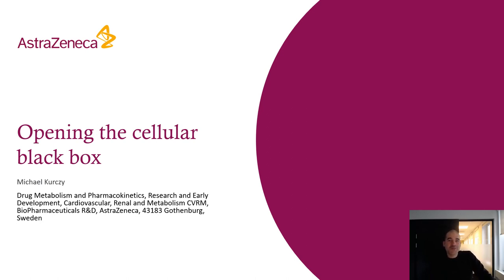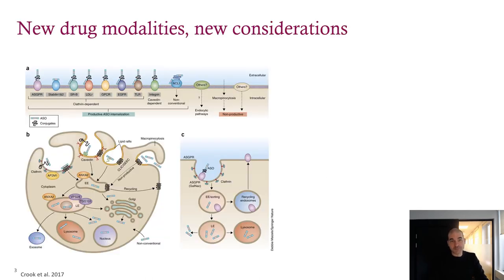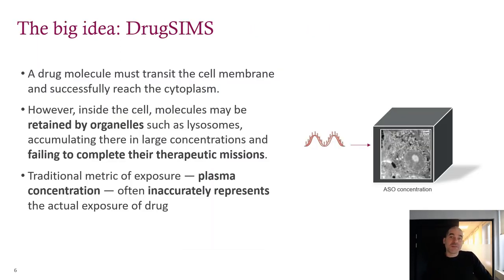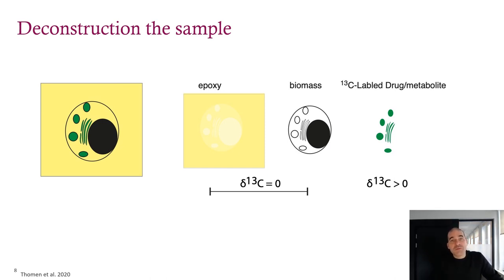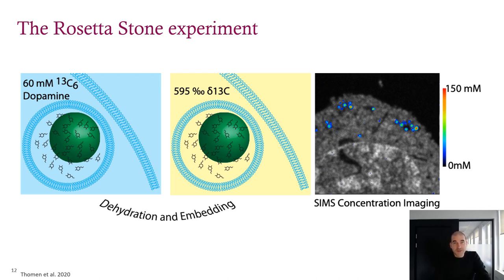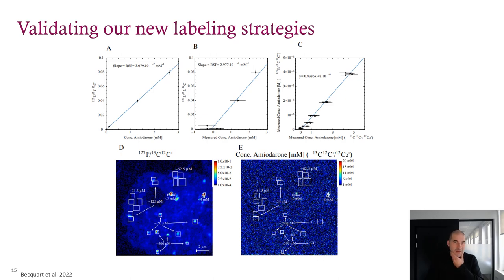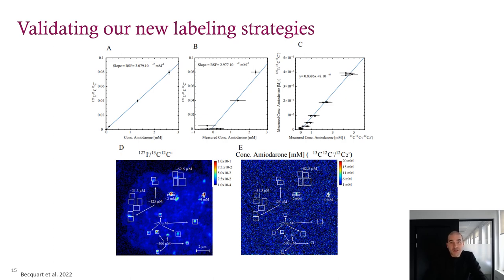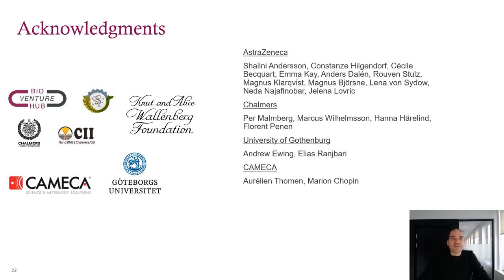NanoSIMS - Unveiling drug targets inside the “black box” of the cell - Webinar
In this webinar Michael Kurczy discusses the development of the DrugSIMS™ methodology. From the original blue sky initiative to embed a NanoSIMS in a pharmaceutical company to the eventual intracellular quantification of nucleic acid based therapeutics.